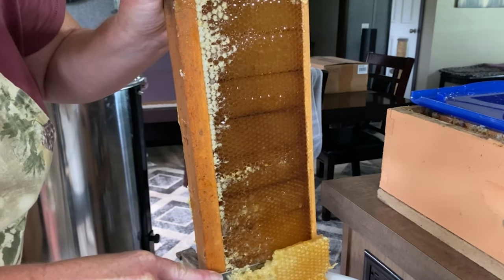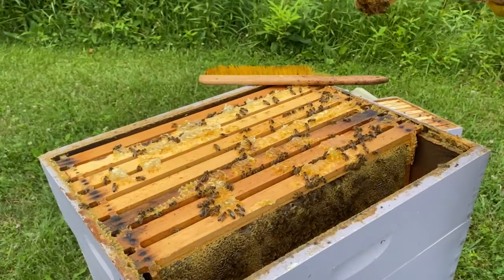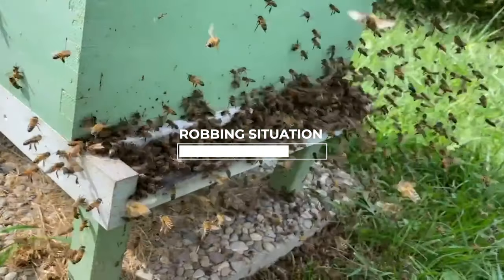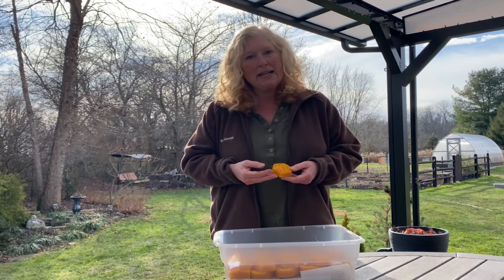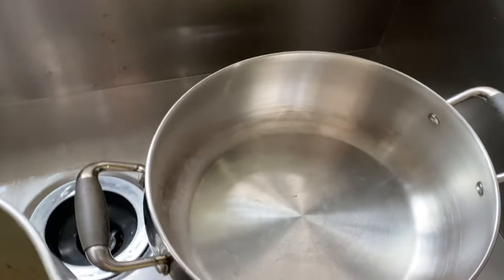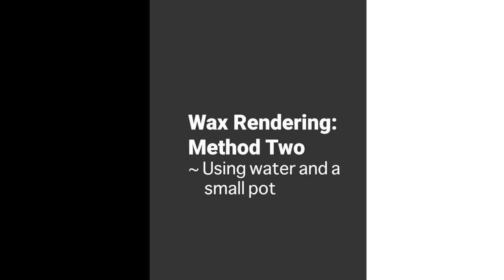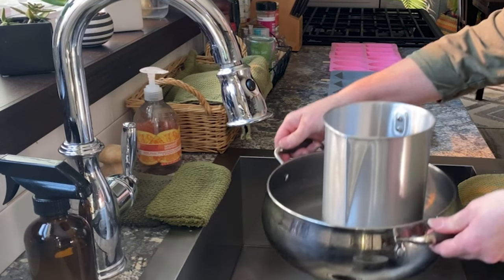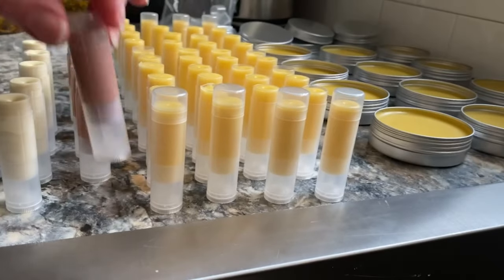Rendering Beeswax step by step - collecting, rendering, filtering, and pouring beeswax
🌱 Welcome to GrowCookPreserve. I'm Kelly.

I'm gearing up to craft some lip balm, salve, candles, soap, and more, which means it's time to prepare the beeswax. In this video, I demonstrate how I render the wax cappings. Rendering is the process of separating the beeswax from any honey and filtering out impurities like propolis, pupal casings, pollen, and other debris. Join me in this satisfyingly meditative journey through the world of beeswax preparation.

Large wax melting pot
Small wax melting pot
Filter stand
Silicone molds
Honey extractor

Timestamps:

00:00 Quick run through of collecting wax during honey harvest
00:34 Intro and background
02:28 Equipment Description
3:26 Rendering Method One - No water
4:11 Rendering Method Two - using pan and boiling water on stovetop
5:36 Rendering Method Three - using water in a slow cooker
06:57 Filtering (all methods)
08:59 Pouring the wax into silicone molds